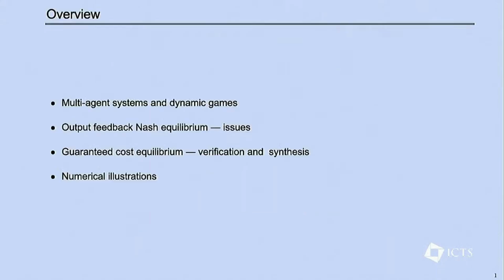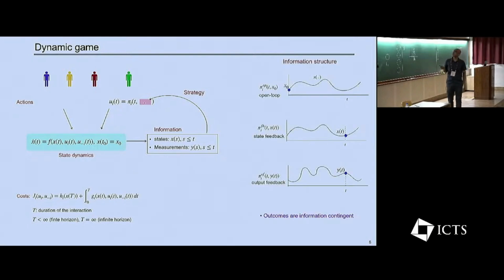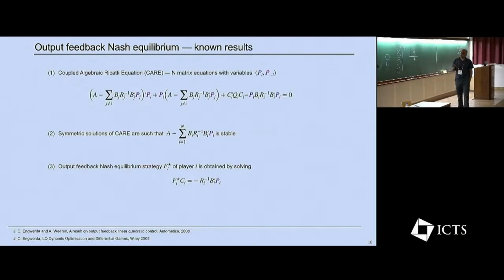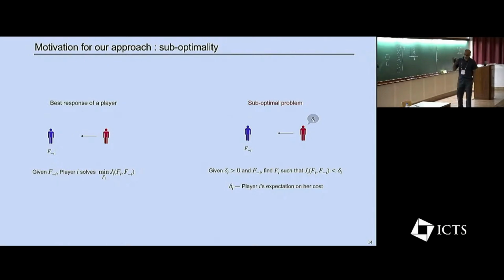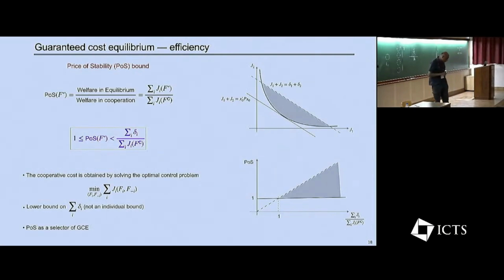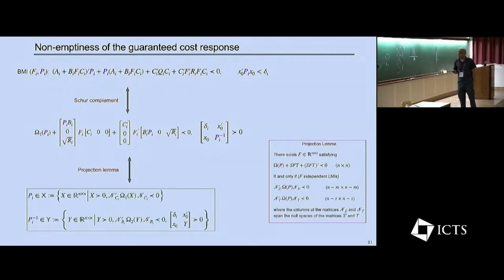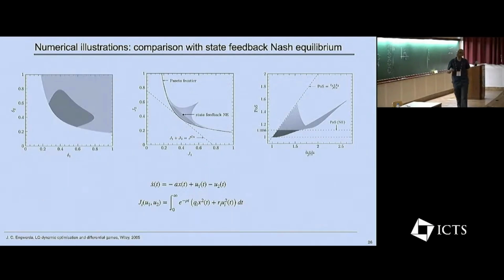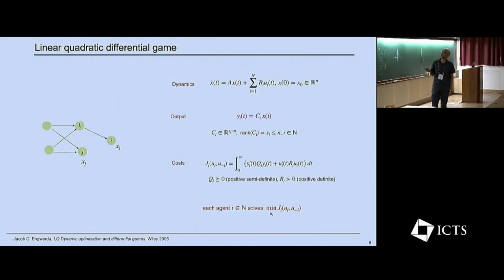Guaranteed cost equilibrium strategies for the control of... by Puduru Viswanadha Reddy